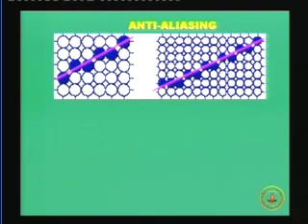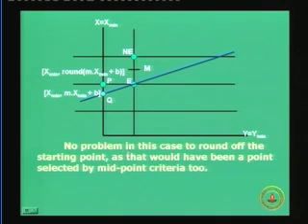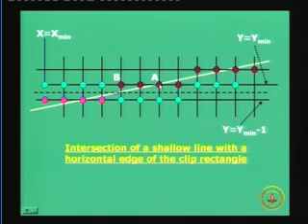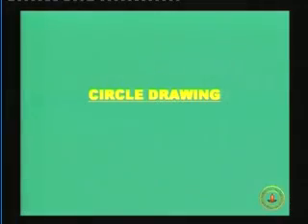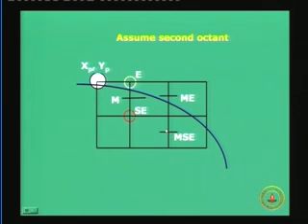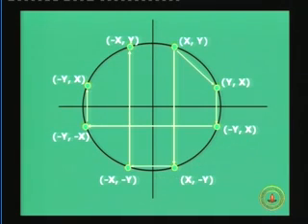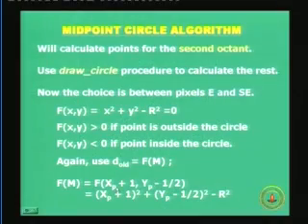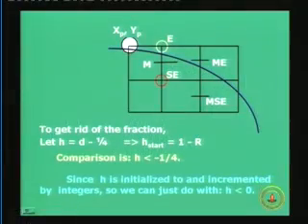Lecture - 15 Scan Converting Lines, Circles and Ellipses